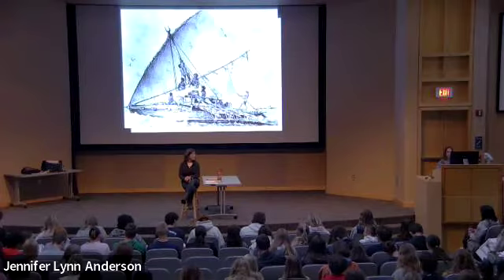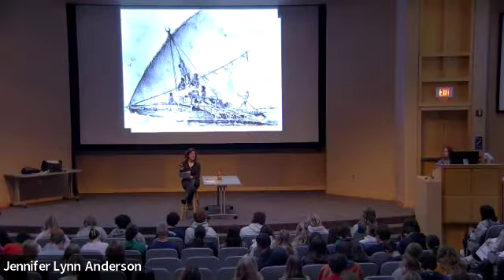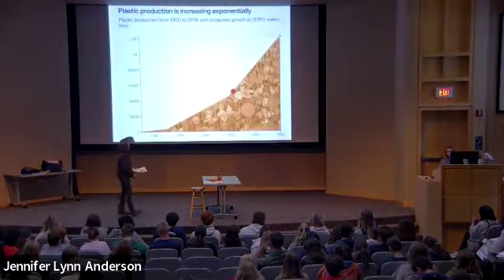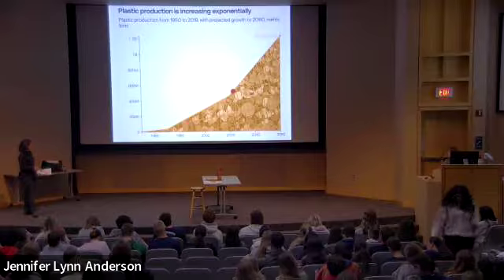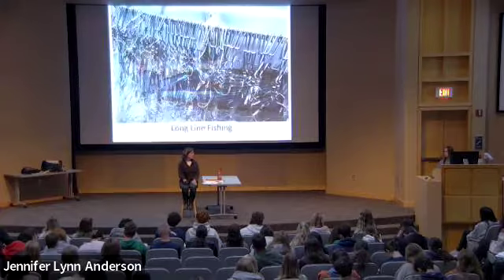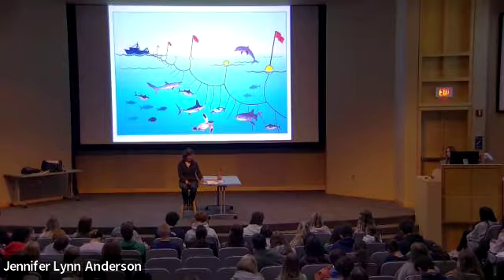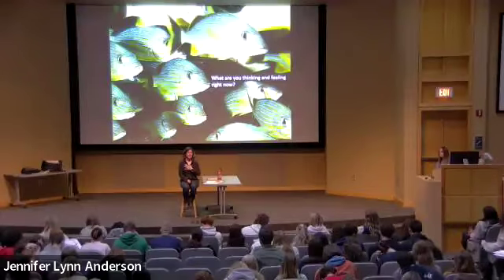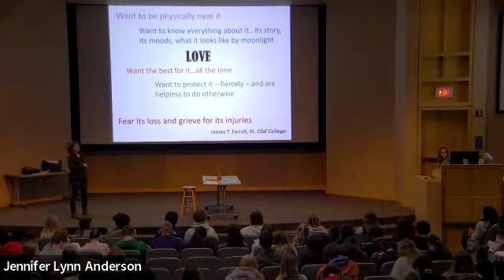What's happening in the Ocean Realm?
We live on The Blue Planet...water covering 71% of the surface. How do you feel about the ocean? Do you know the perils it is facing? How will you join with others to make change?